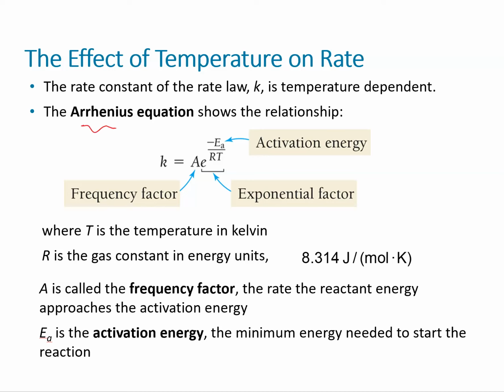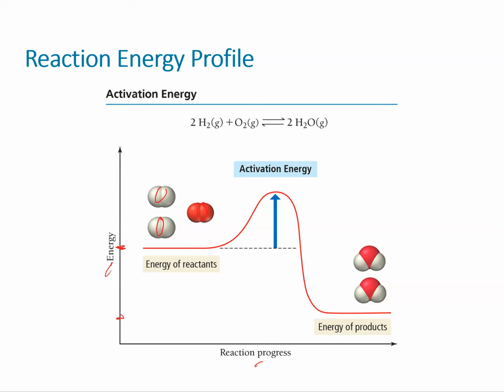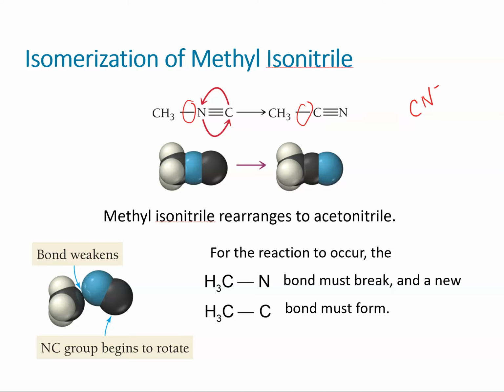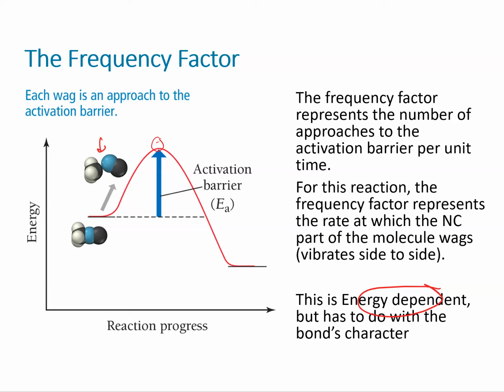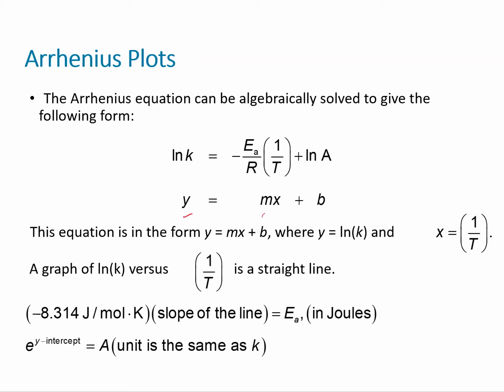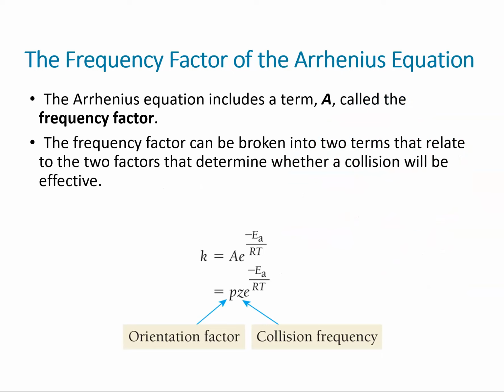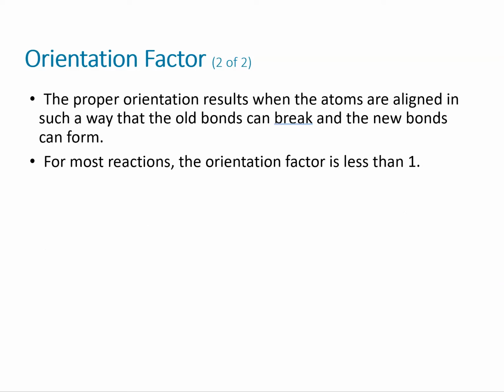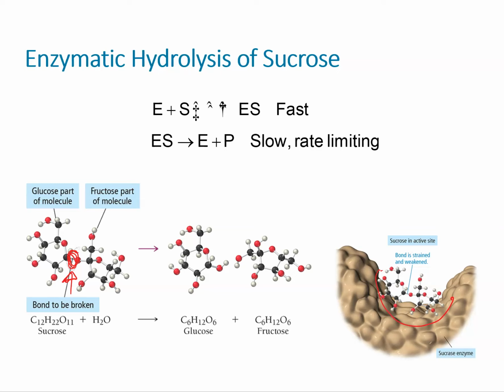General Chemistry II - Chemical Kinetics (Ch 15b) Lecture - part 2